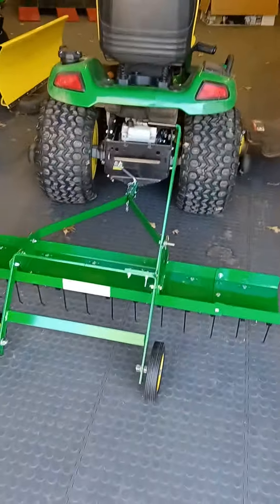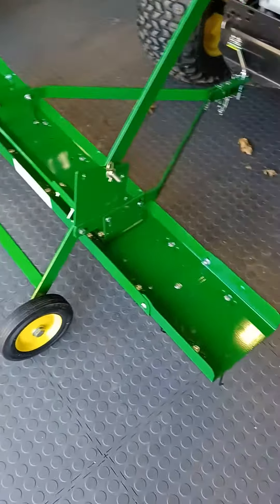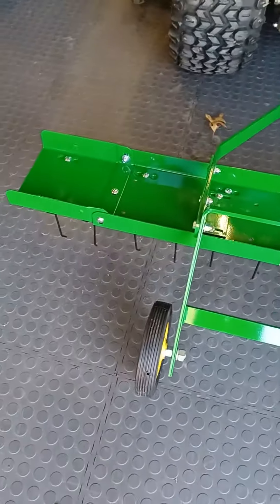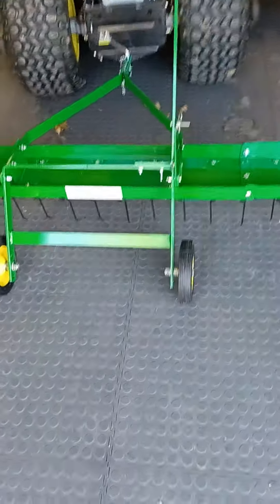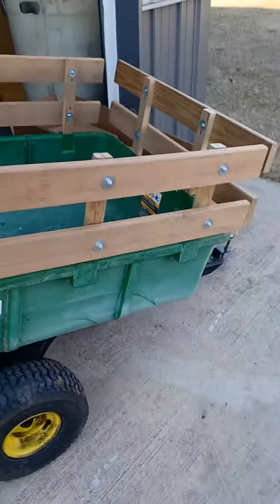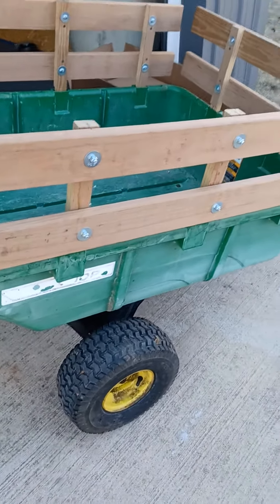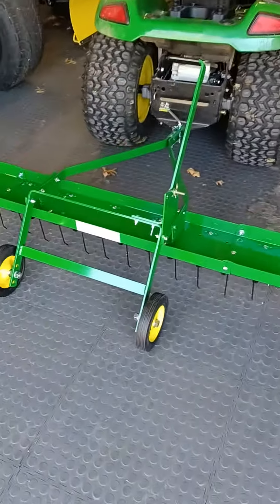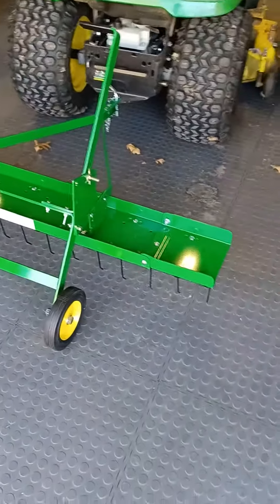January 31, 2022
John Deere dethatcher